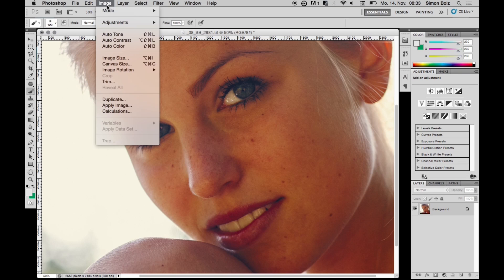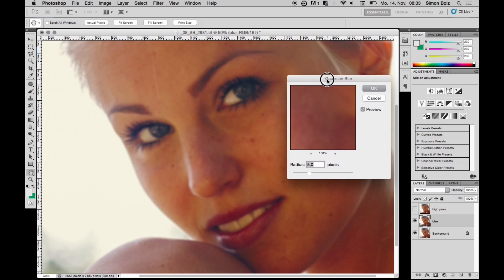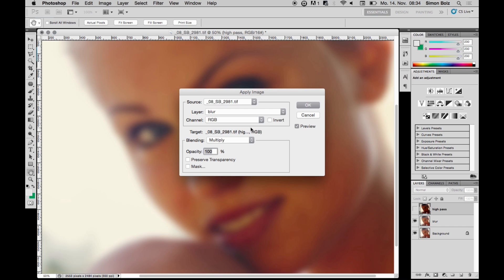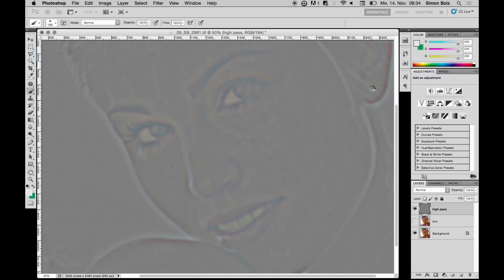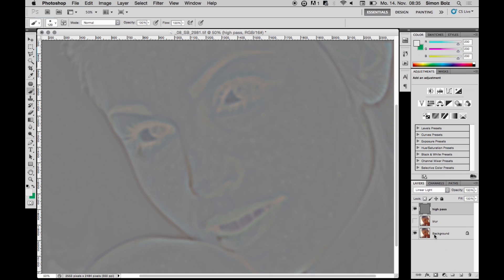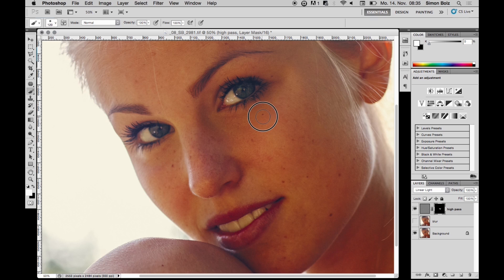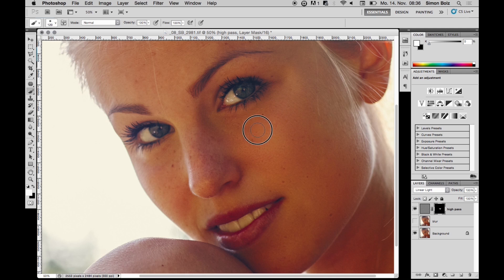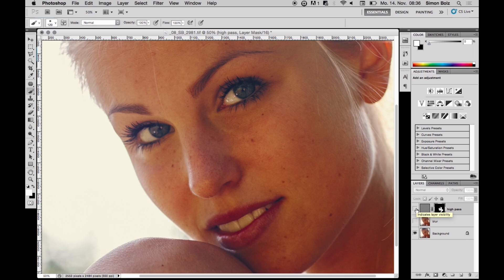Inverted High Pass Retouching Technique in Quick Demo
In this video I run through the necessary steps for an inverted high pass retouch in Photoshop. It's  quick demo without intro or outro talk.